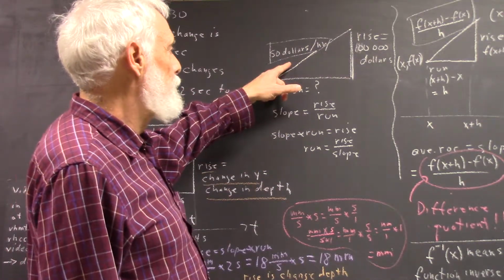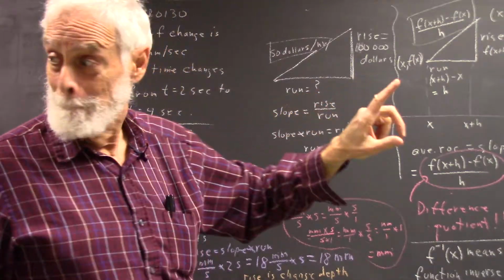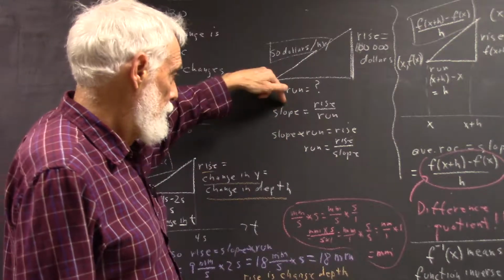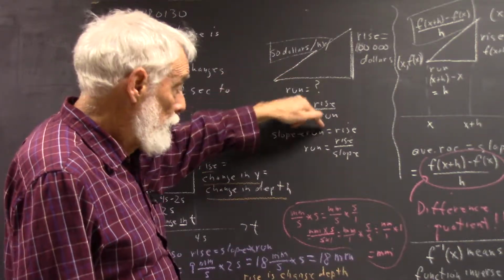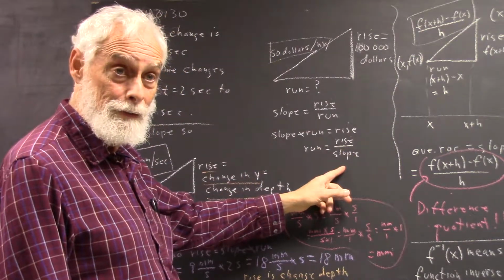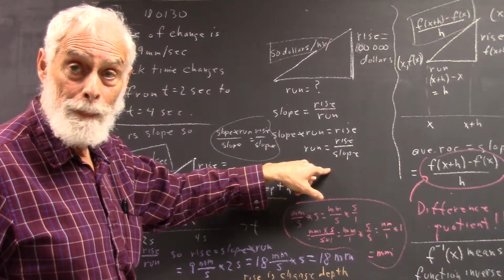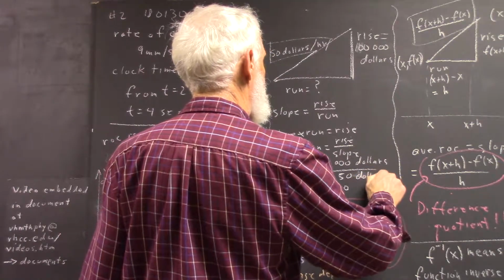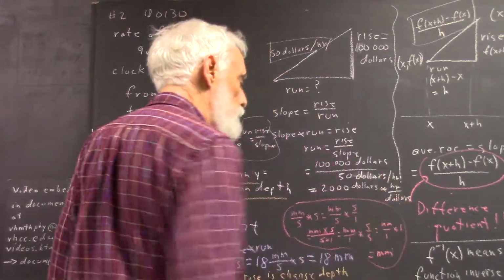dagpc 1392 finding the run from the rise and the slope realizing the meaning of the run in terms o